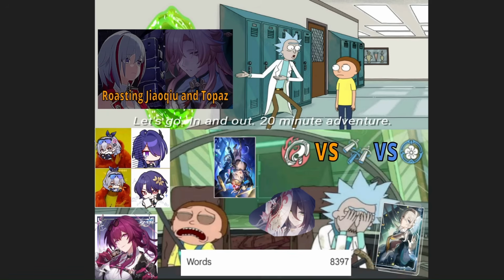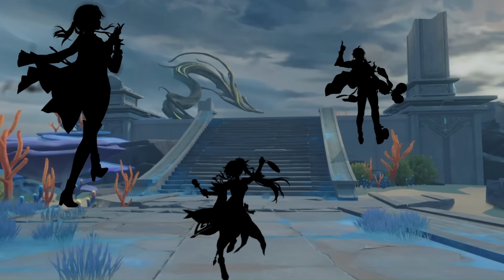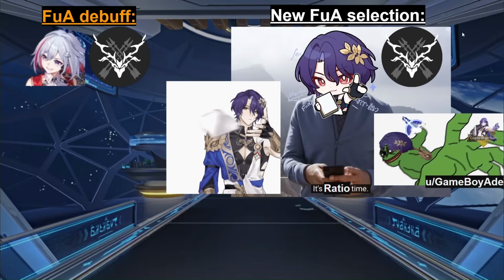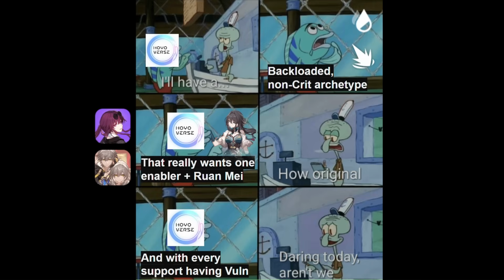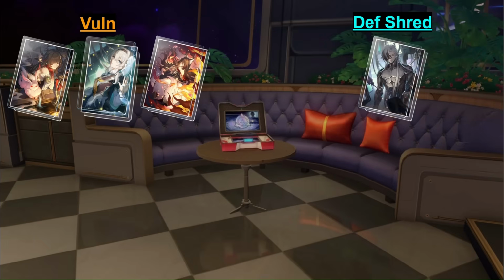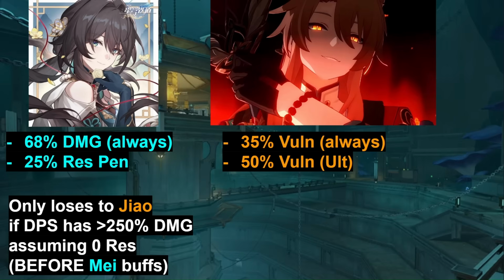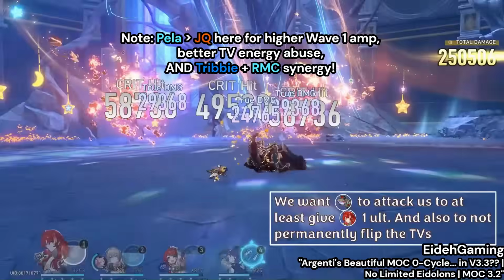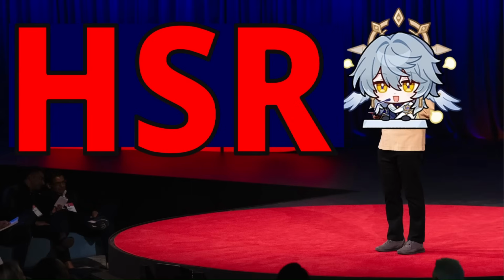A Deep Dive Into Vulnerability: HSR’s Most Overrated Stat (1000 Sub Special!)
DoT? Break? Follow-up? HP?
All covered in this in-depth analysis by yours truly. Hope you enjoy!
0:00 How This All Started
0:14 How Vulnerability Works
1:38 Pela Is More Damage Than E0 S1 Jiaoqiu for E0 S1 Cipher
2:59 What Was Vuln Like On Release? (1.0)
4:10 You'd Have to Whale for This Vuln to Matter, And It Still Sucks (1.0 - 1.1)
6:17 DoT + Vuln Begin Forming (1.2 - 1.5)
8:28 50% Vuln, Follow-ups, and Future Speculation (1.4)
9:50 The DoT Formula (1.x)
10:34 The New DoT Formula (2.0+)
12:09 Vulnerability's Issue (1.6+)
12:56 Follow-ups: Dr. Ratio (and why Topaz wasn't all that) (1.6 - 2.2)
18:21 Break Is The New DoT?
18:51 Too Much Vuln in Break? (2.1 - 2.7)
22:16 Fugue S1 vs Pearls S5
24:35 Break's Eidolon vs LC Problem ($$$)
29:40 Ruri Goko's Wise Words
30:26 Back to Jiaoqiu: Too Much Vuln, Not Much Else (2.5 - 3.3)
35:42 It Might...Will It? (3.3)
37:48 Feixiao, and Why Topaz is Outclassed (2.5)
40:06 A Harm-ony's Take on Vuln (3.1)
41:43 Vuln: No Longer Solo (3.3)
43:08 In Summary...
43:27 Outro + Thank You! (and Cipher memes)

Shoutout to @RuriGoko, @EiDehGaming, @koemieve, @mrpokkee, Chigo, and many more for providing the materials to make this video!

P.S. If the "take X% more damage" buffs provided by endgame are NOT in fact Vulnerability, someone please let me know, as I will need to make a follow-up correcting a few points made here if that's the case.